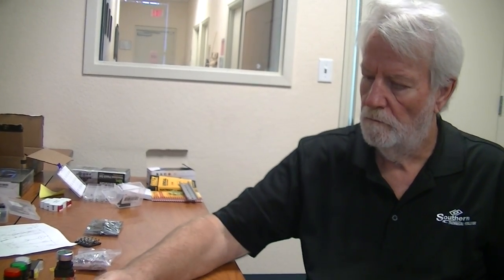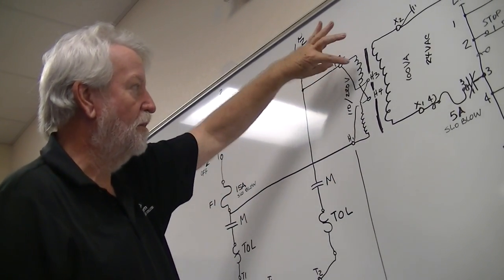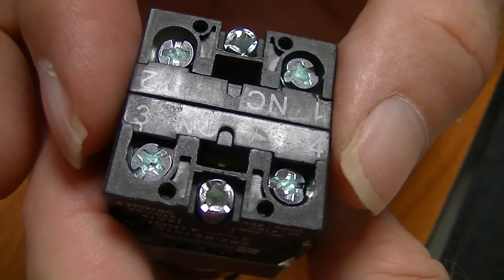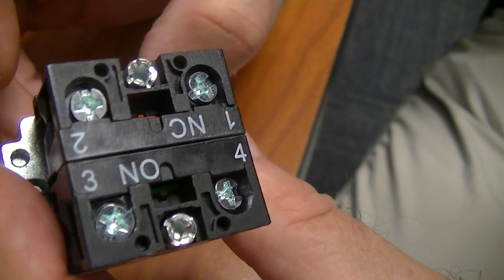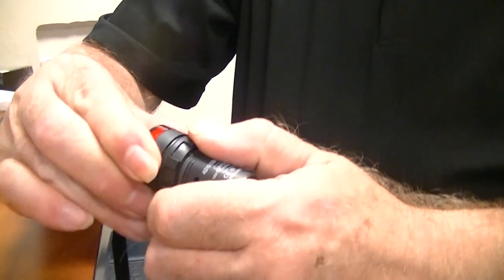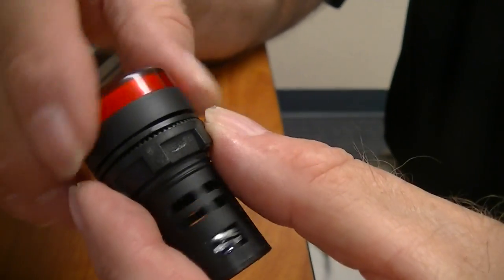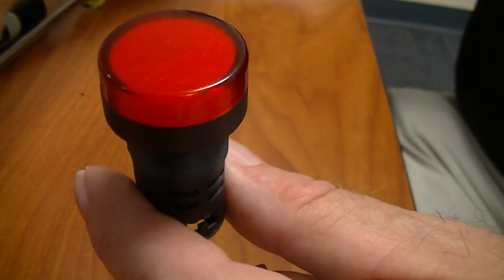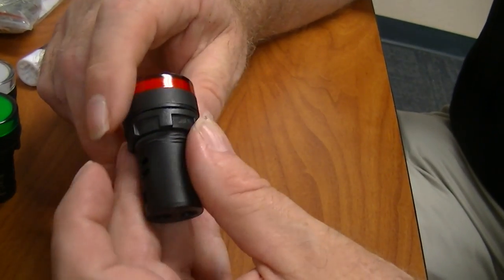Electric: motor control switches, 1 of 2, with Stephen Williams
Join Professor Stephen Williams of Southern Technical College as he continues to explain motor controls, video 1 of 2 about switches, video 3 of the class series.